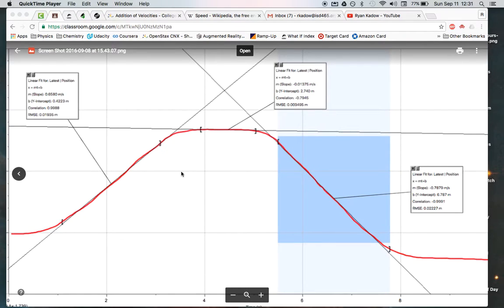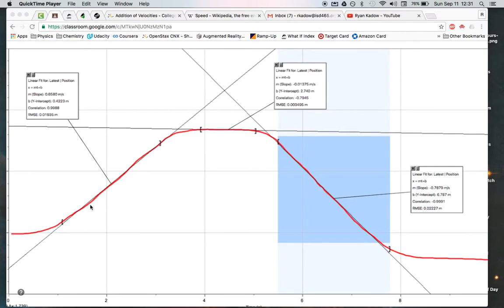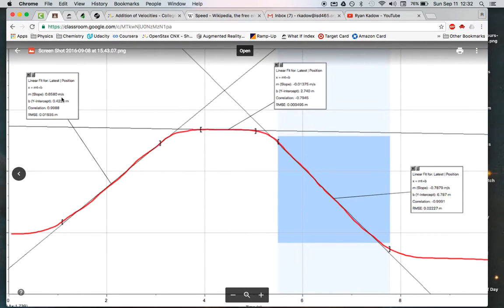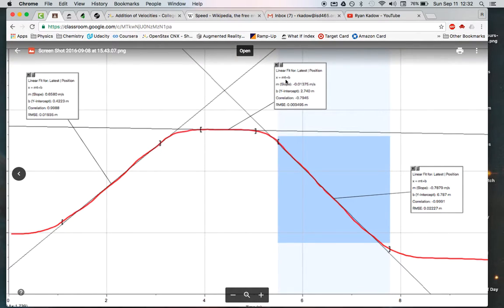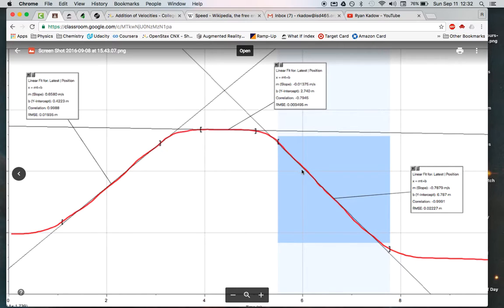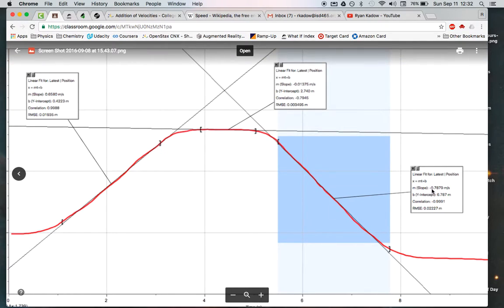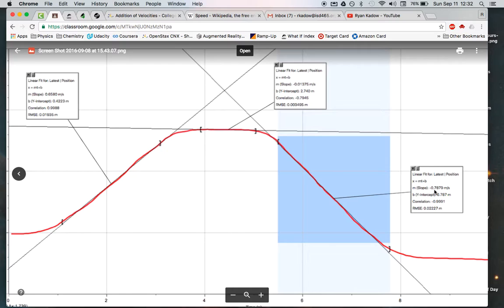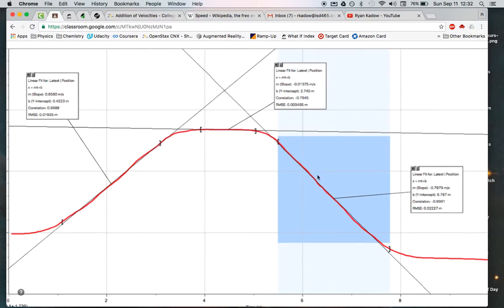Position vs. Time Graphs - Summary